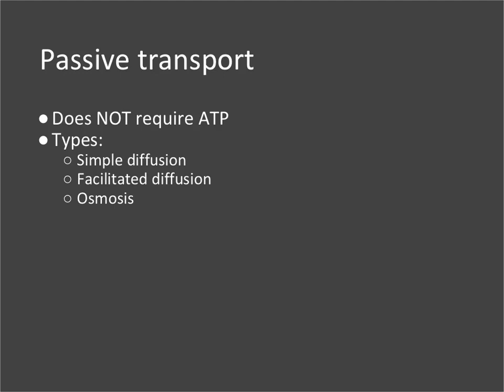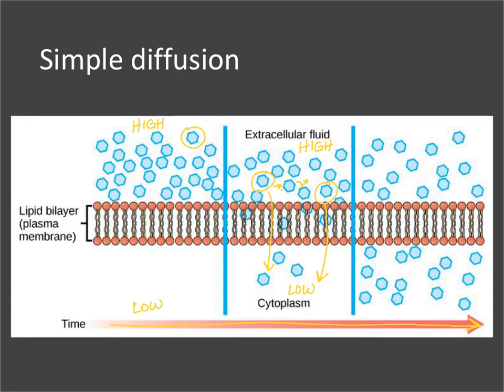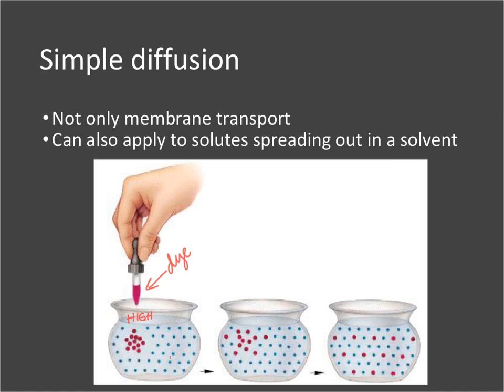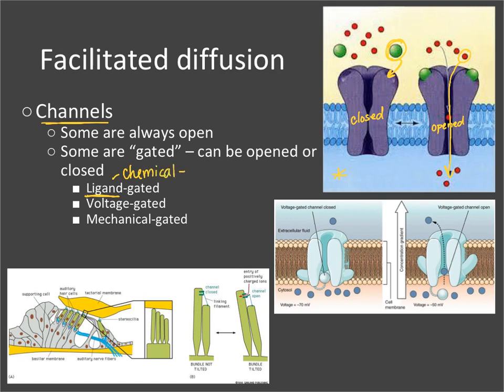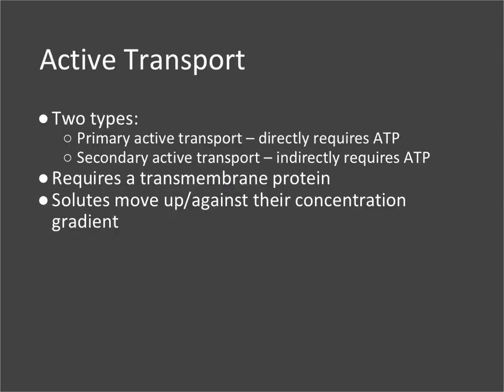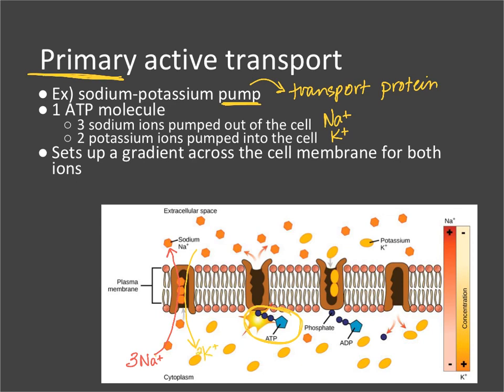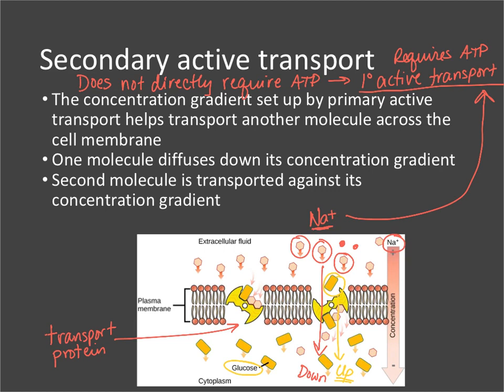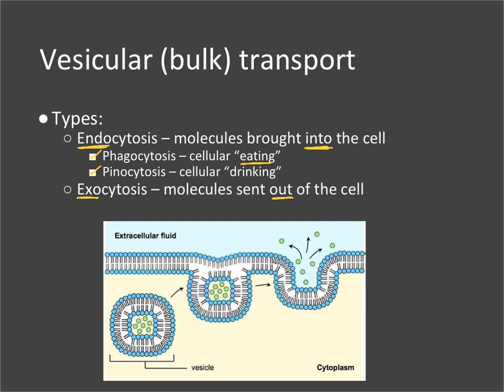Passive and active transport